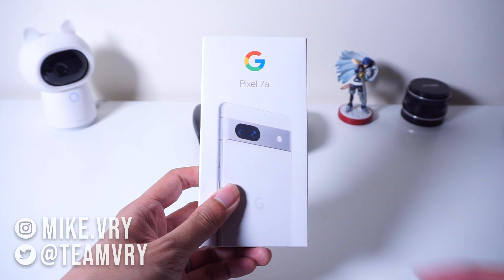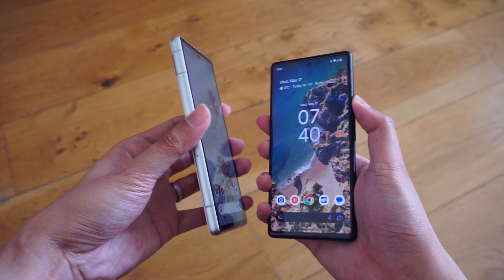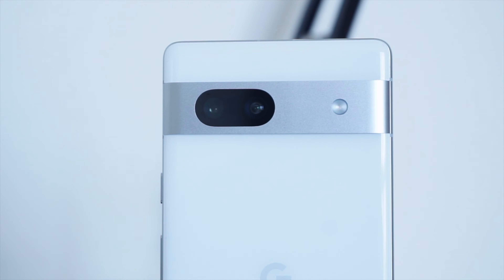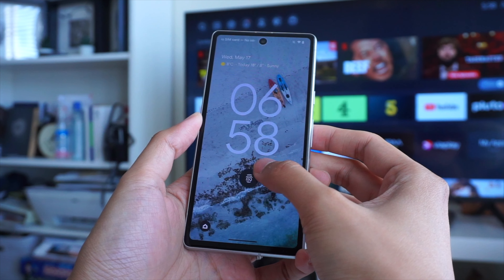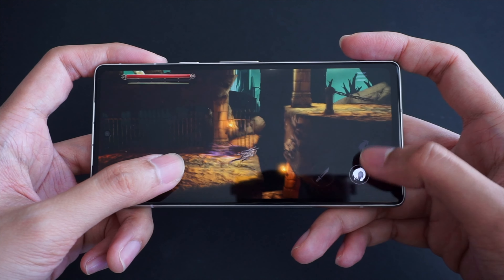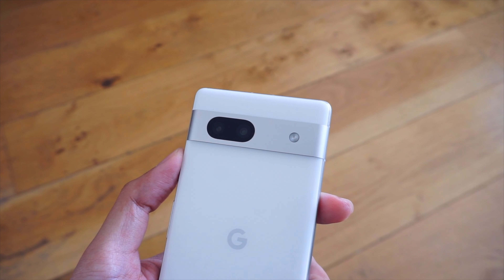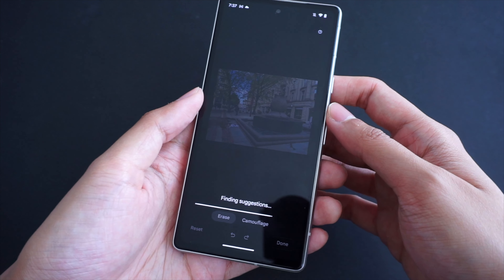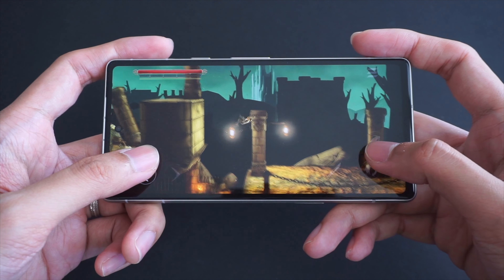Unboxing the Pixel 7a: What You Need to Know!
Is the Google Pixel 7a the midrange champ we've been waiting for?

Sony A6000:

Laptop used for this production: